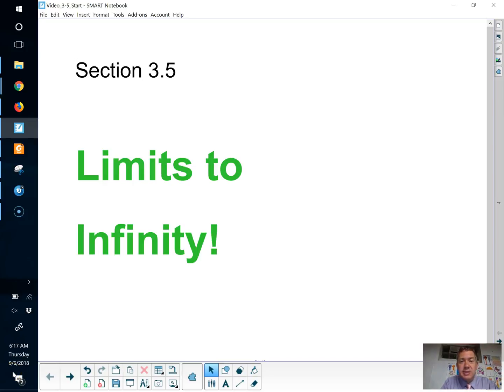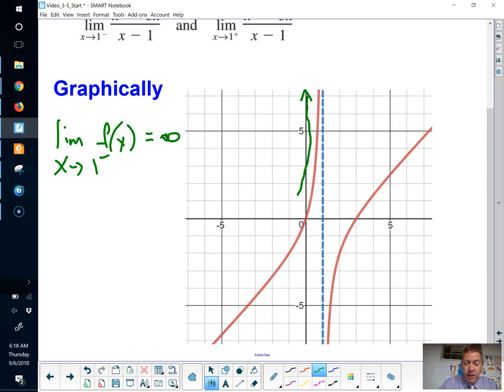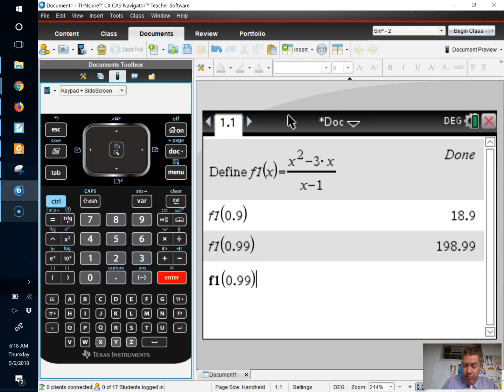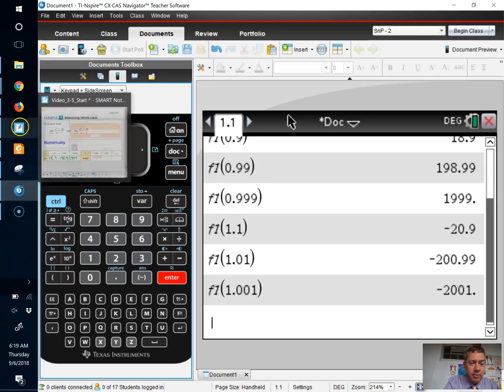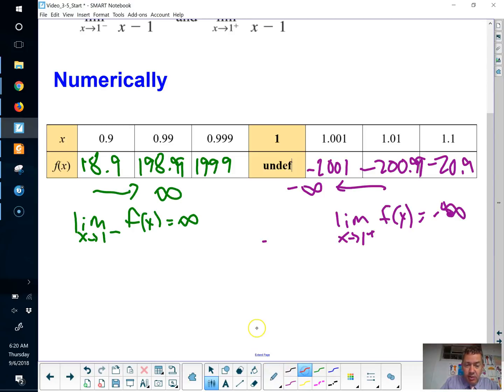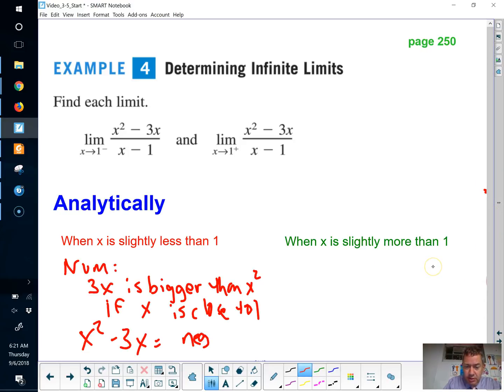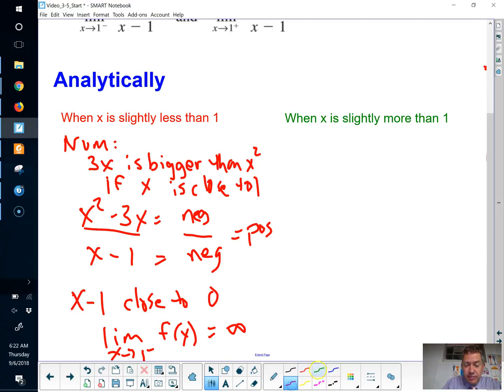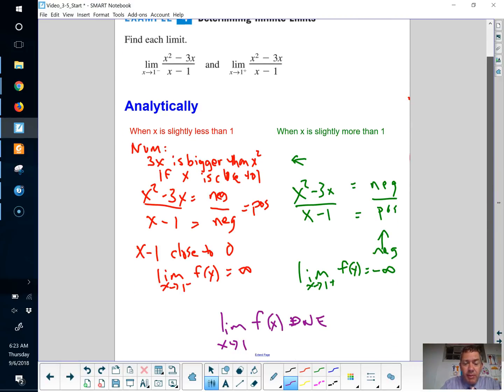Calculus 3 5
Calculus 1 section 3-5